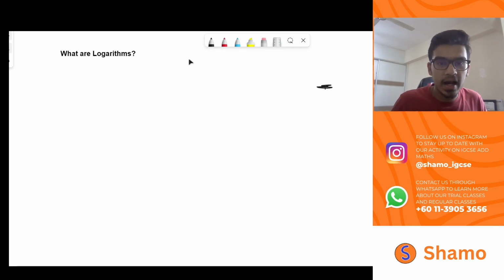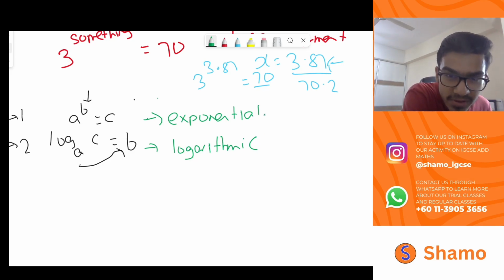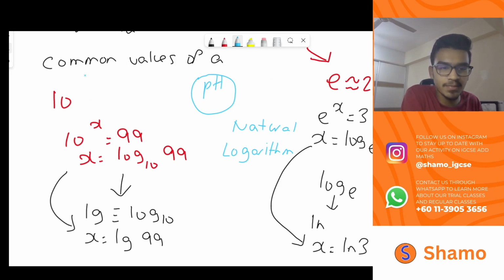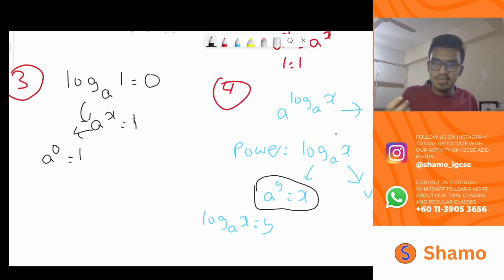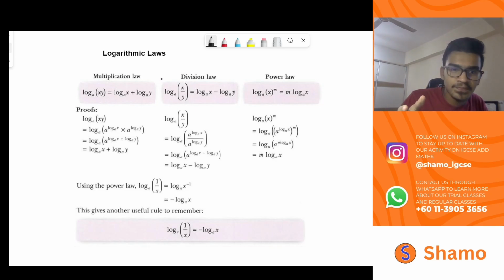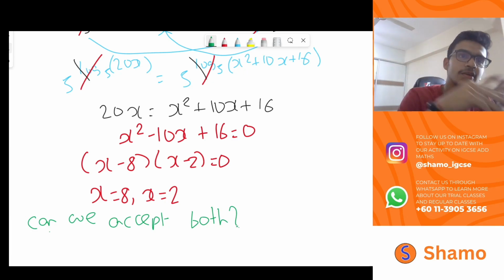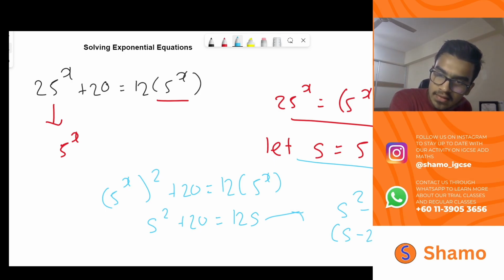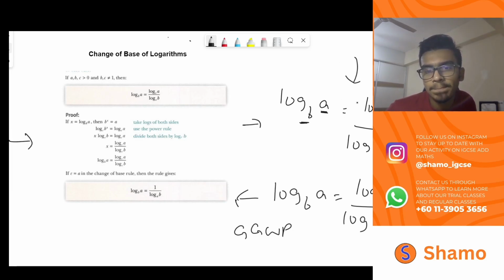LOGARITHMS - Everything You Need to Know in One Shot | IGCSE Add Maths 0606 | Part 1 of 2 with Feel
There were a few cases my face was covering the whiteboard, appologies for that and I assue you it will never happen again in future videos

"🚨 One Shot Series Alert 🚨
Are you struggling with logarithms in IGCSE Additional Mathematics? Our One Shot Series for Logarithms is here to help! 💪🏼 In Part 1 of 2, we'll cover everything you need to know to ace this section of the syllabus.

Join Shamo's paid classes and take your math skills to the next level with expert guidance. Book a free add maths consultation and start improving your grades today! 💯

Topics Covered:
0:00- Intro
0:51- Disclaimer
1:35- What are logarithms? Basics
8:02- Converting from Logarithmic to Exponential Equations vice versa
11:00- Solving Simple Logarithmic Equations
14:20- Common Bases
19:19- More about Bases
27:15- Something you can't miss at any cost
30:12- Restrictions in certain values of logarithmic functions
35:46- Logarithmic "Laws"
38:27- Solving Logarithmic Equations
48:10- Solving Exponential Equations
57:00- Change of Base
1:01:56- Outro

The Basics: Definition, Properties, and Laws